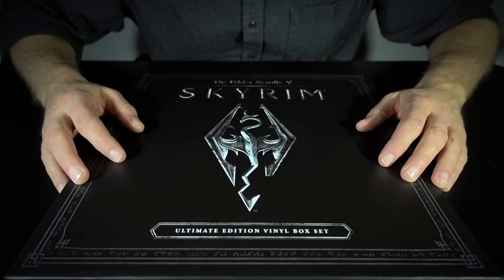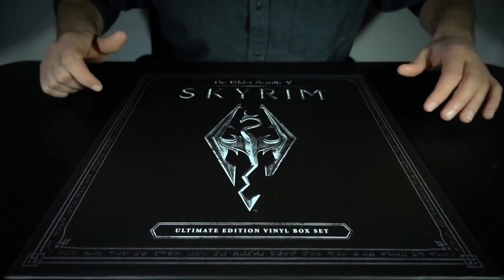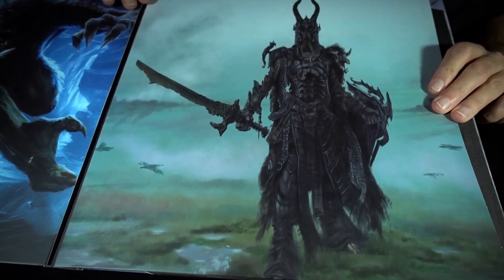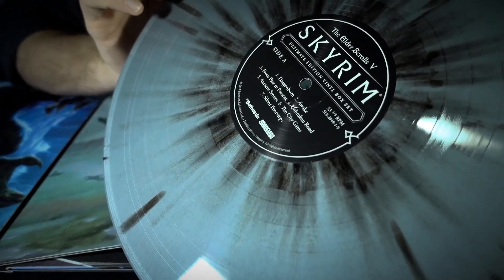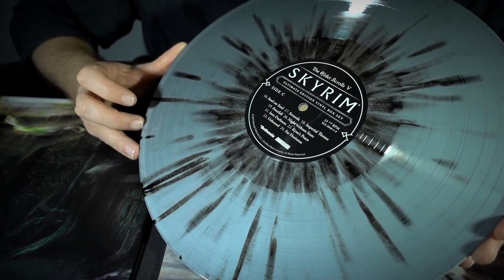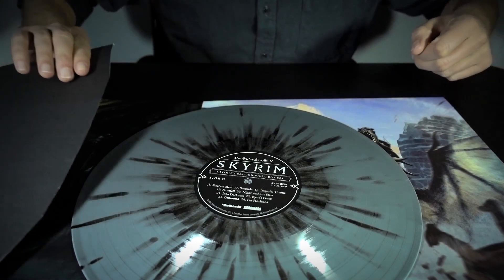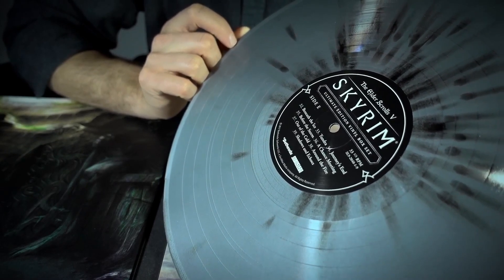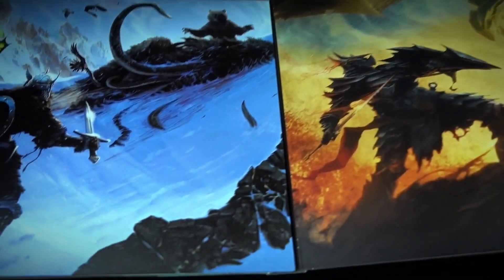SOFT-SPOKEN ASMR | Skyrim Vinyl Box Set Showcase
Join me for a relaxing soft-spoken showcase of the lavish Skyrim Ultimate Edition Vinyl Box Set! This gorgeous album of four LPs contains Jeremy Soule's magnificent soundtrack to The Elder Scrolls V: Skyrim. As we check out the discs and art, I ramble about my favourite tracks and share some Skyrim music trivia. Enjoy!

ASMR triggers include soft speaking, rambling, tapping, and paper sounds. Listen with headphones for the best experience!

WTF IS ASMR?
My videos are designed to trigger a relaxing feeling called ASMR (Autonomous Sensory Meridian Response). ASMR is a particular sensation that some people experience when they hear quiet sounds like whispering and soft speaking, or watch certain actions like slow hand motions. ASMR is often described as a pleasant tingling on the head and neck, accompanied by a feeling of deep calm and mild euphoria. Many people watch ASMR videos to relax and combat anxiety, stress, or insomnia.